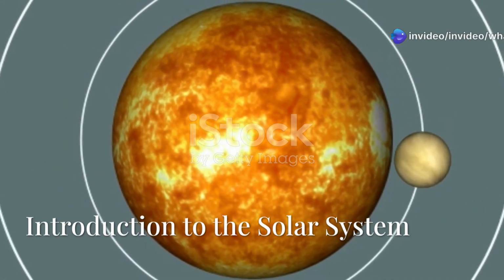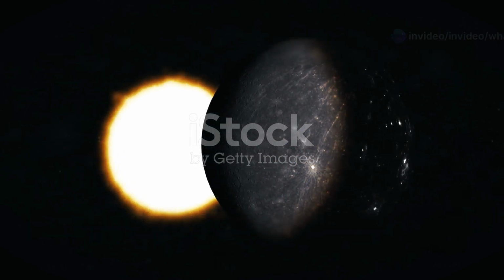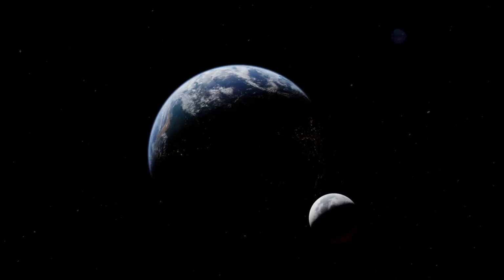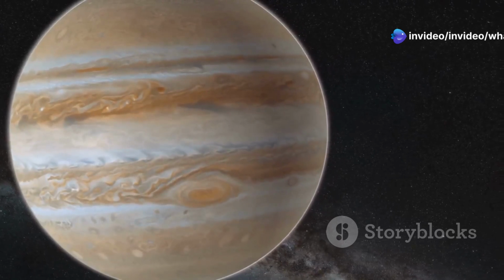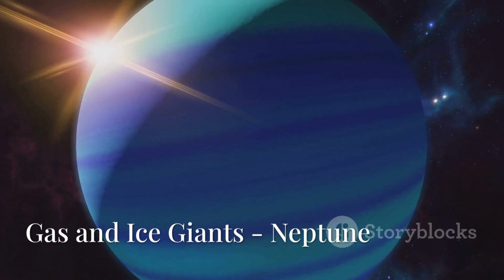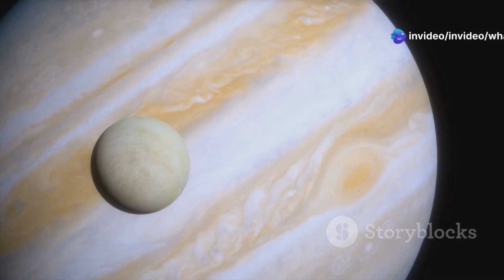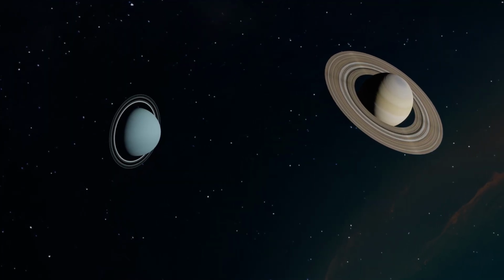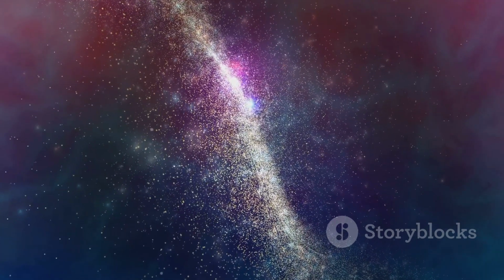Exploring Our Solar System: A Cosmic Journey || All about Solor system